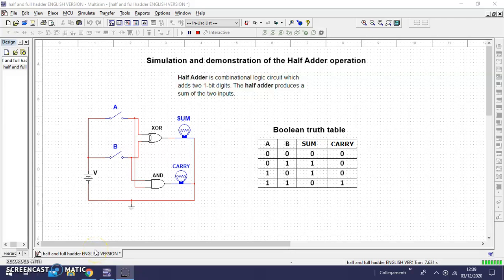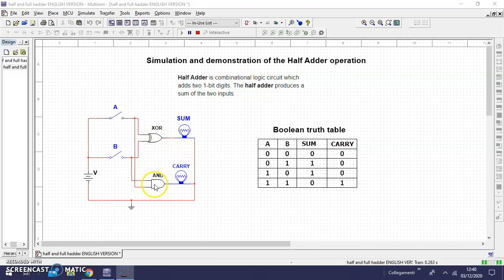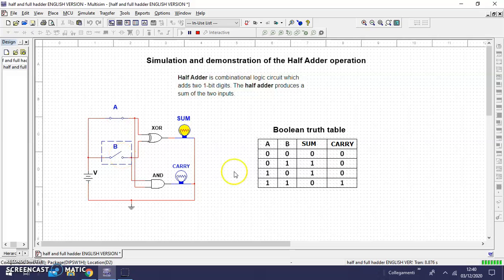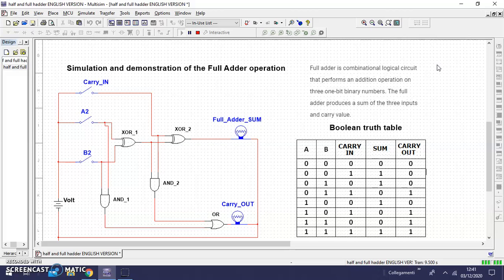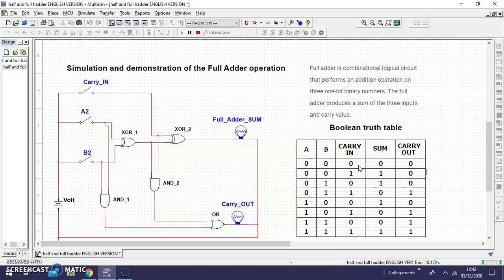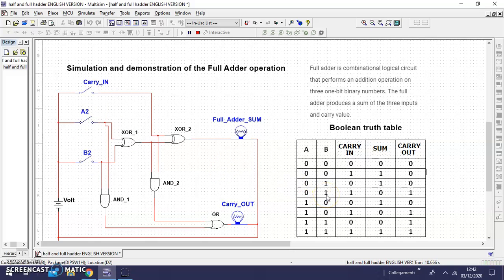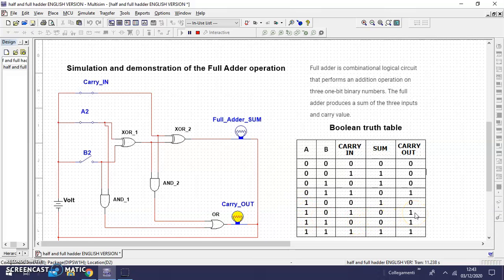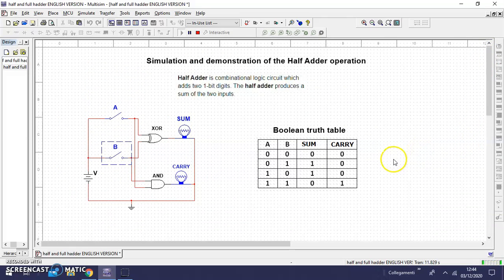Multisim Digital electronics half adder and full adder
Educational video to see the simulation and demonstration of the functioning of the Half Adder and the Full Adder. Complete with logic circuit and boolean truth table. I used multisim software.